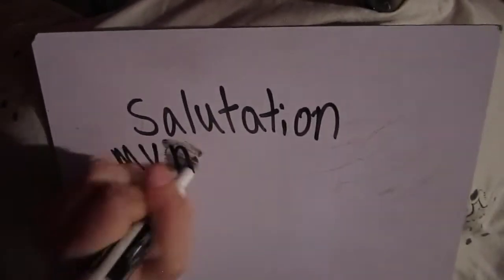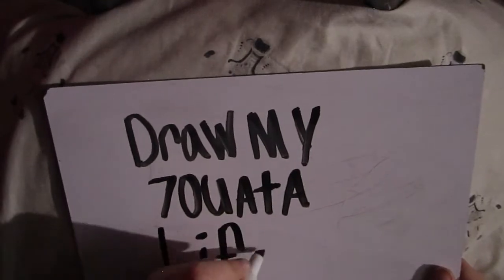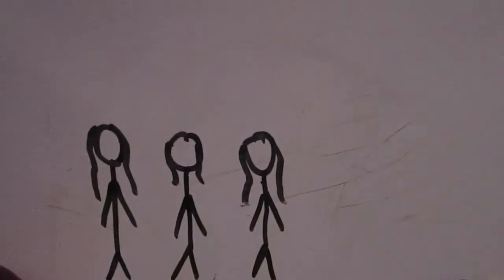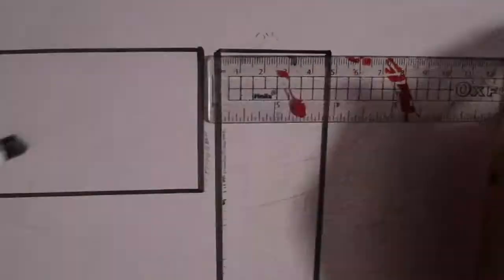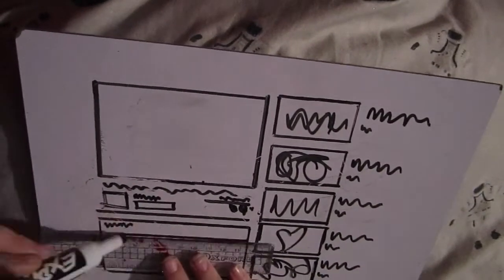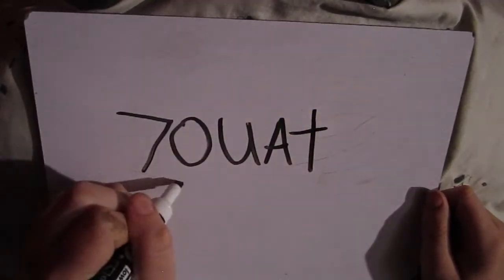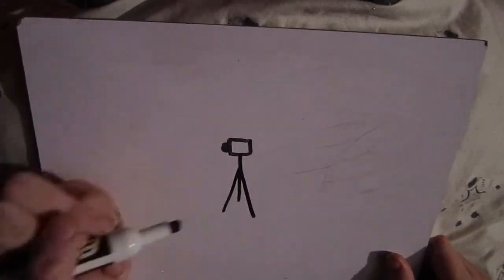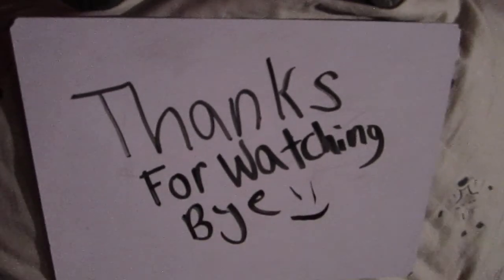draw my 7ouata life // Hailey